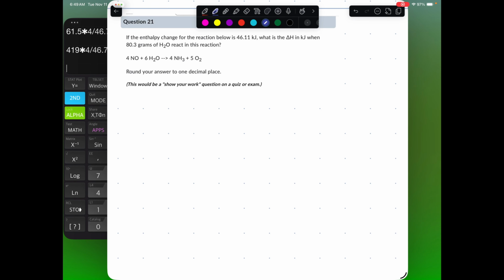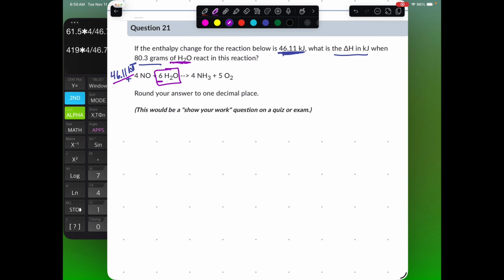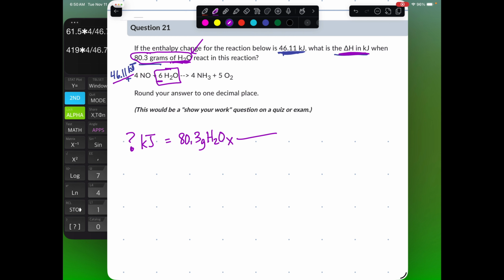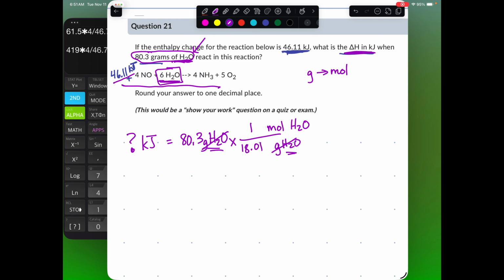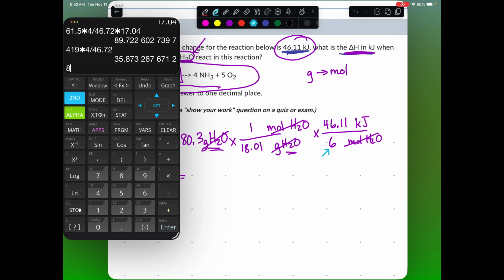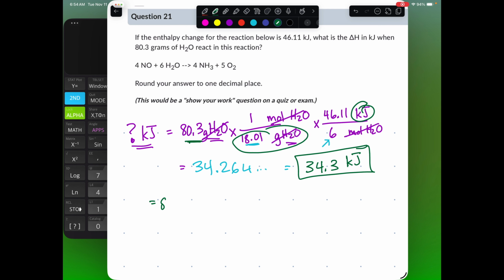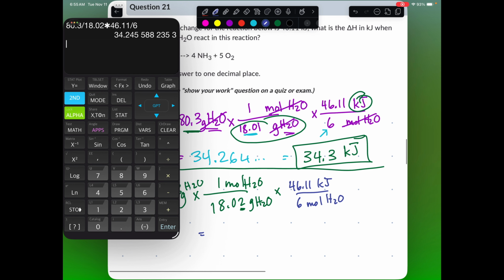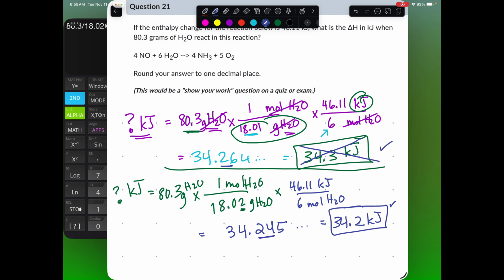Given grams NH3 what is enthalpy change